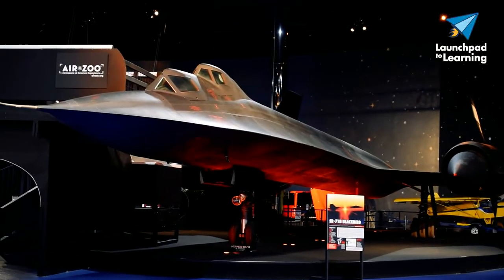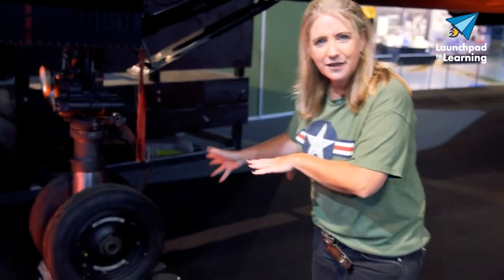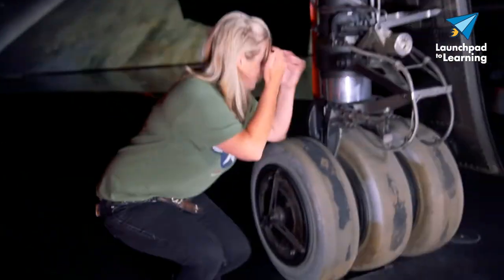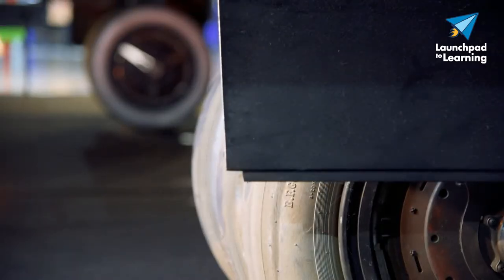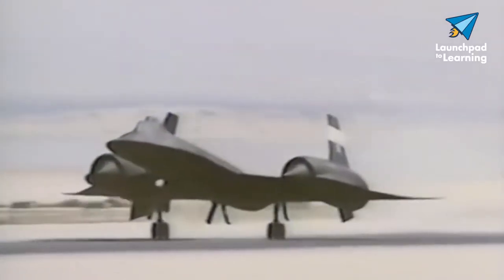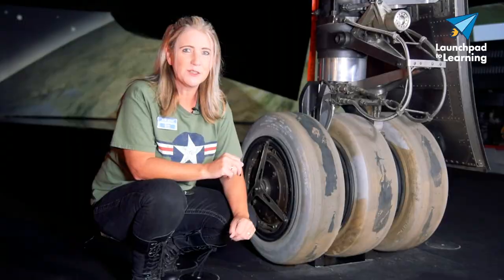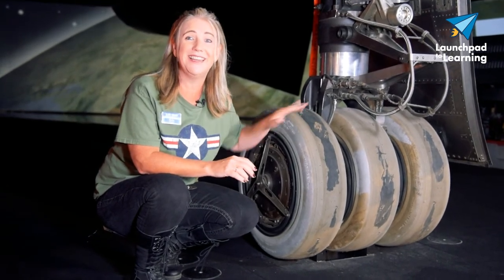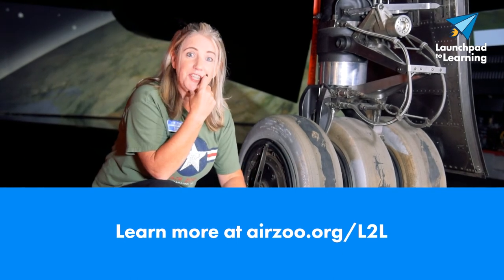The Lockheed SR-71 Blackbird's METAL tires!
Erin takes a look at the SR-71's silver tires.

The Air Zoo is a world-class, Smithsonian-affiliated aerospace and science museum with over 100 air and space artifacts, inspiring interactive exhibits, full-motion flight simulators, indoor amusement park rides, a theater and over 100 education programs!